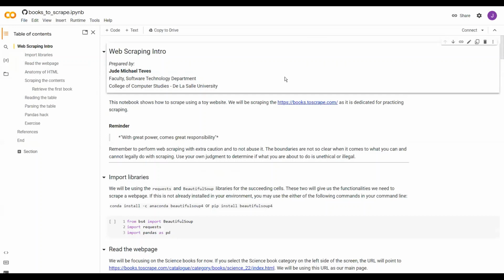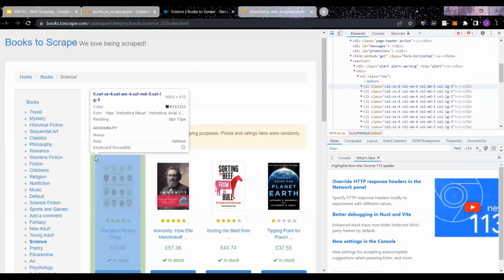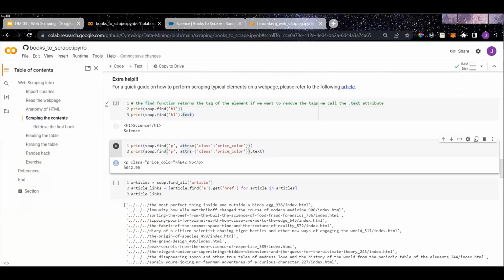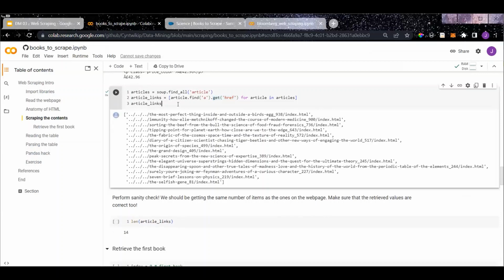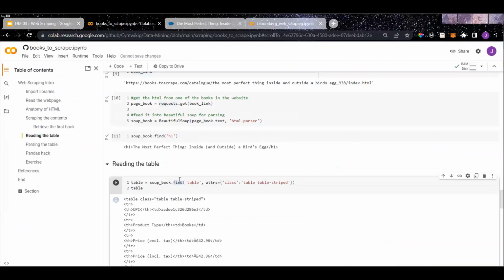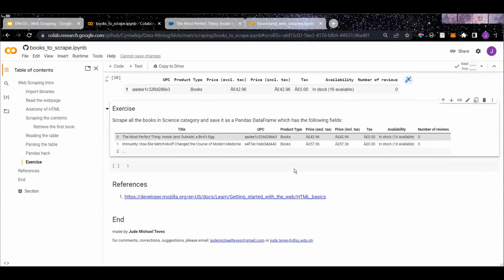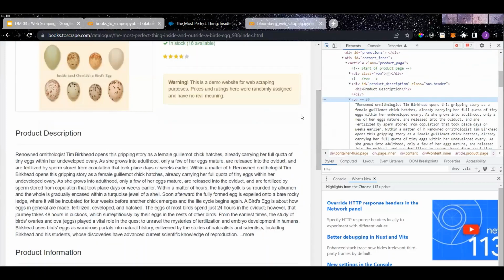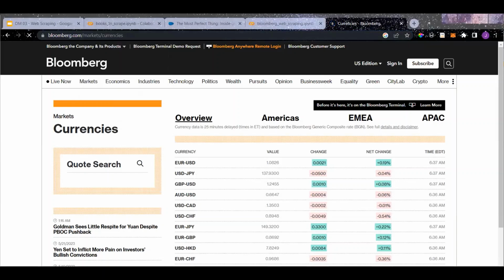Data Collection - Web Scraping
Web Scraping using BeautifulSoup